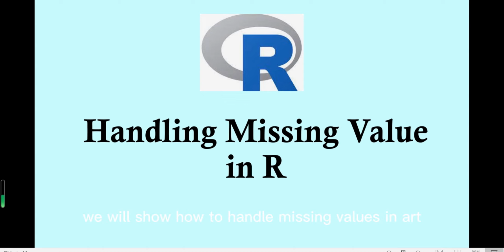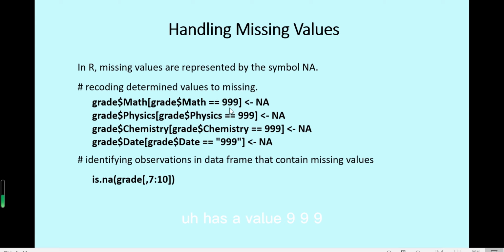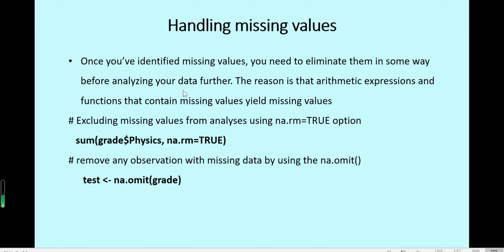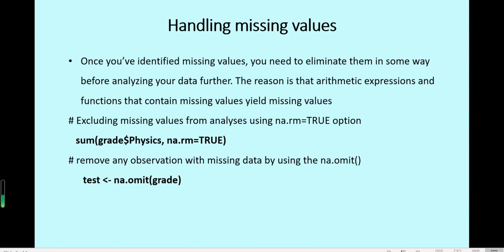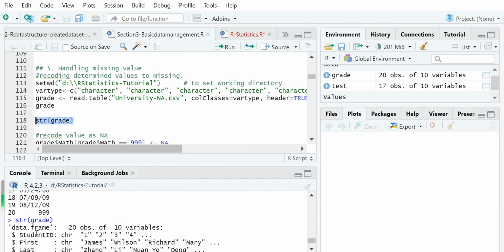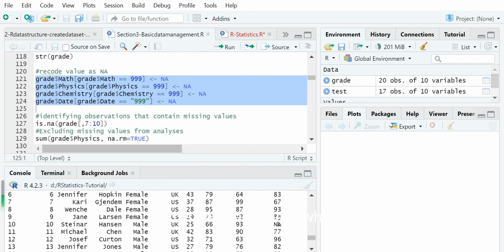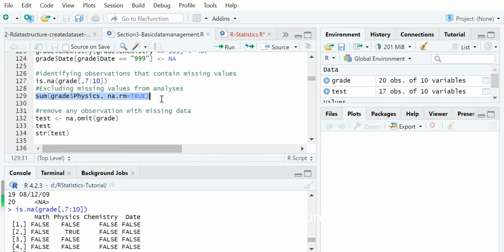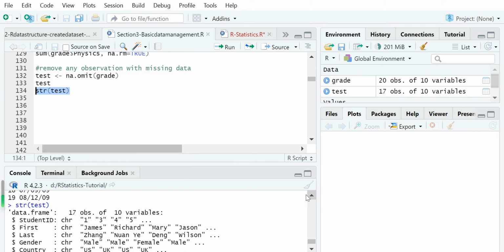R programming for beginners | Handling missing values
R programming for data analysis. Section 3. Basic data management. Lecture 5.Handling missing values in data frame

In R, missing values are represented by the symbol NA.
 recoding determined values to missing.
      grade$Math[grade$Math == 999]  =  NA
      grade$Physics[grade$Physics == 999] =  NA
      grade$Chemistry[grade$Chemistry == 999] =  NA
      grade$Date[grade$Date == "999"] = NA
 identifying observations in data frame that contain missing values
      is.na(grade[,7:10])

Once you’ve identified missing values, you need to eliminate them in some way before analyzing your data further. The reason is that arithmetic expressions and functions that contain missing values yield missing values
 Excluding missing values from analyses using na.rm=TRUE option
   sum(grade$Physics, na.rm=TRUE)
 remove any observation with missing data by using the na.omit()
      test = na.omit(grade)